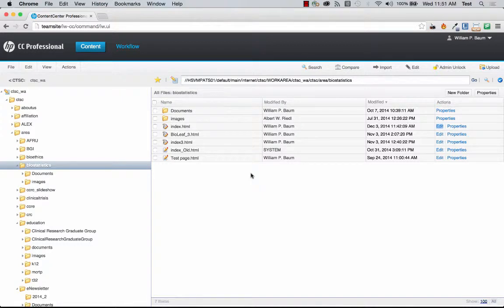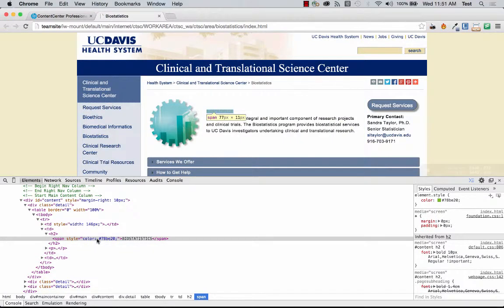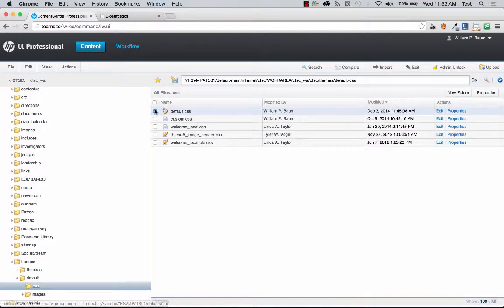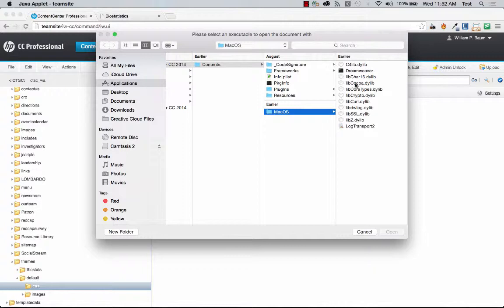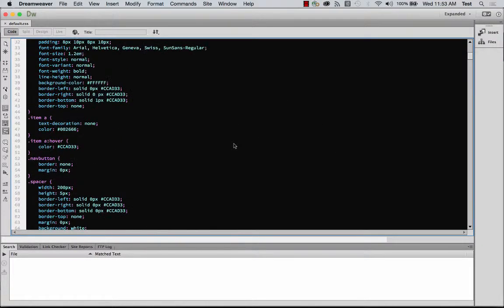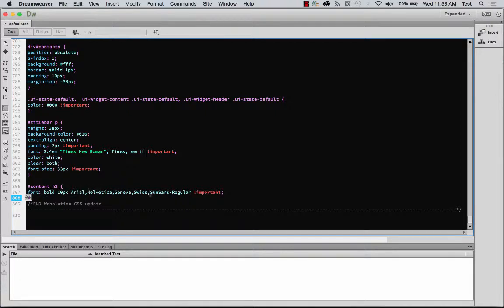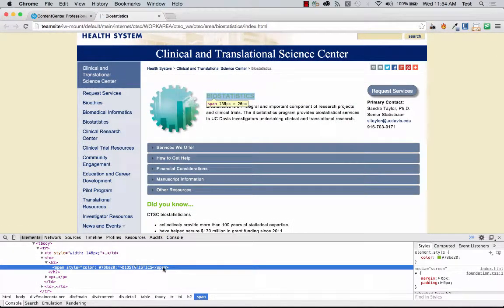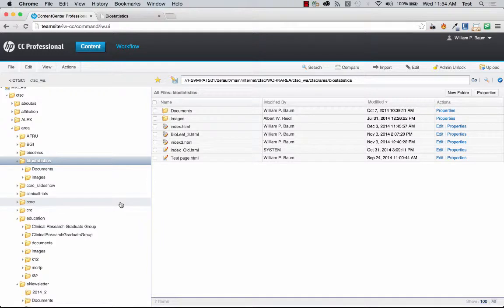Teamsite- Editting CSS Stylesheet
How to edit a stylesheet when using Teamsite CMS.